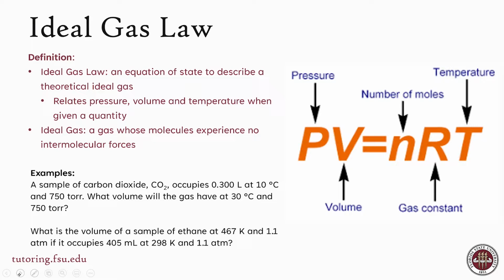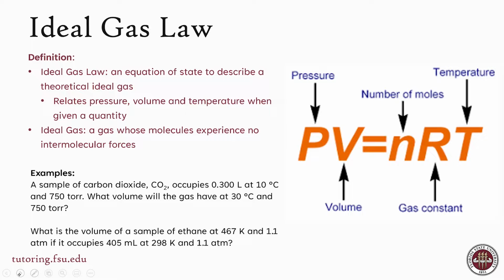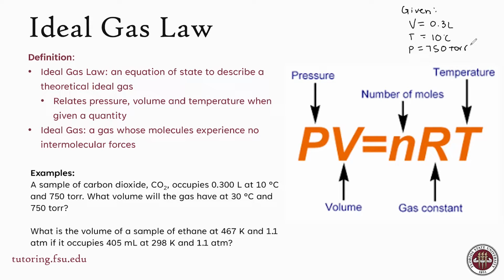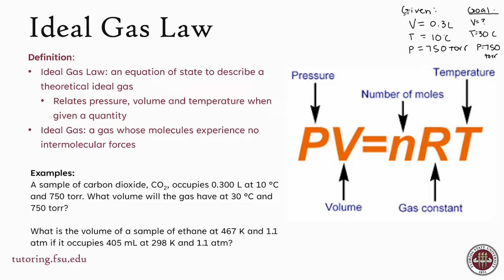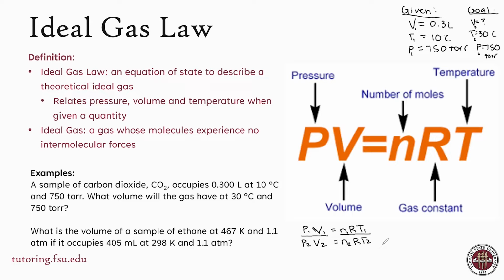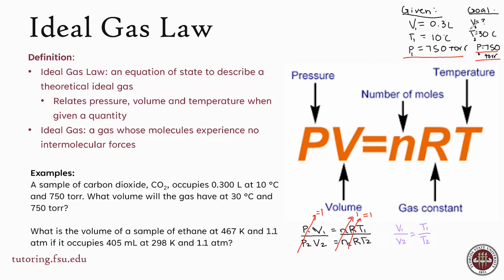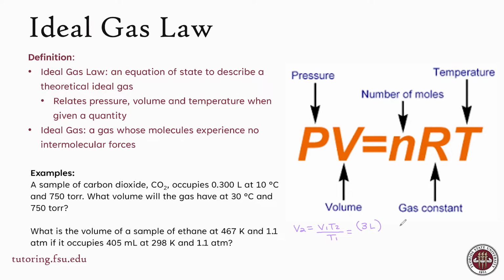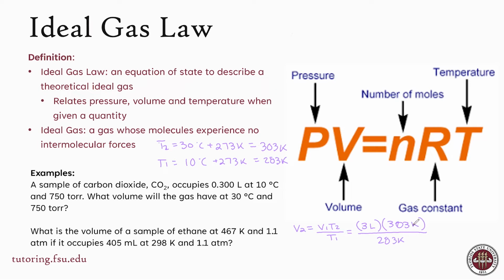Readiness Review of General Chemistry - Ideal Gas Law